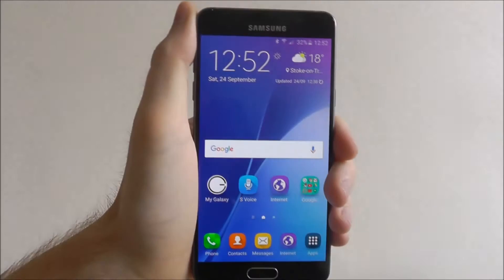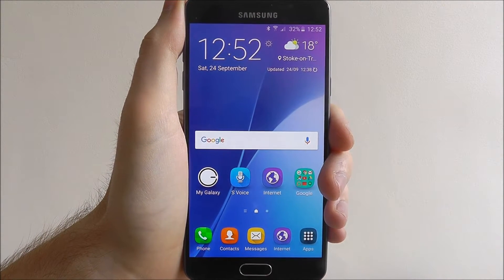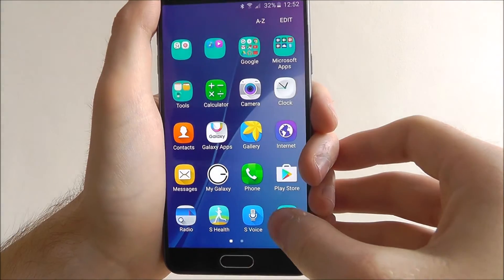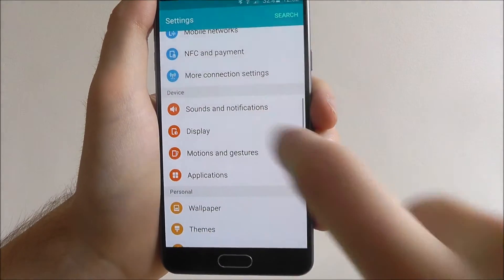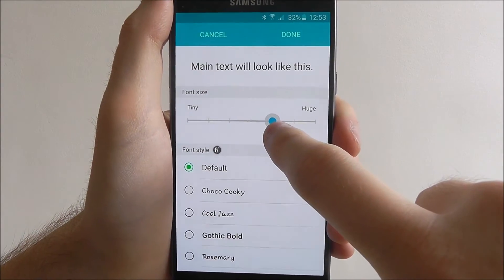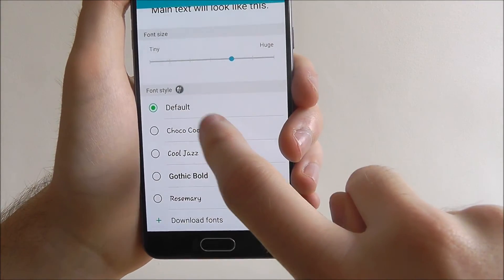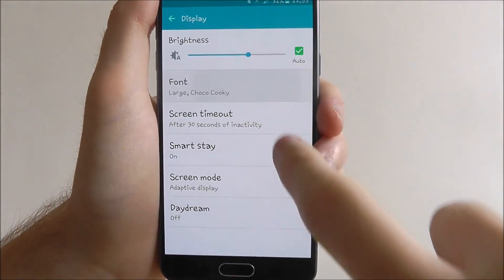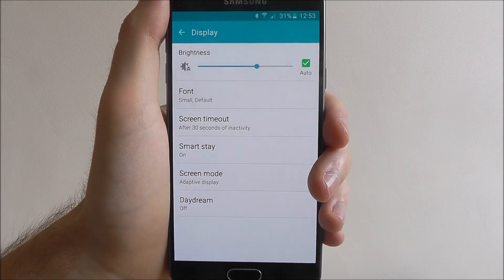How To Change Font Size And Style - Samsung Galaxy A5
This video demonstrates how to change the font size and style on the Samsung Galaxy A5.